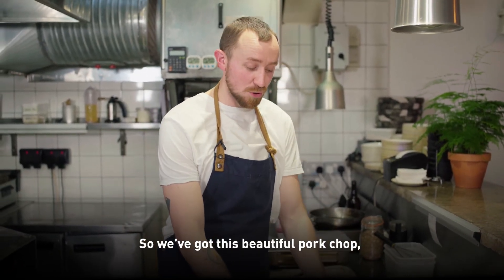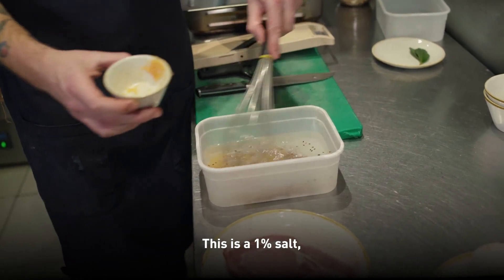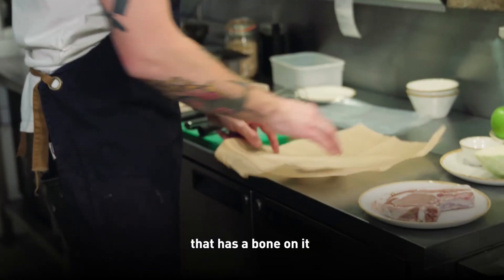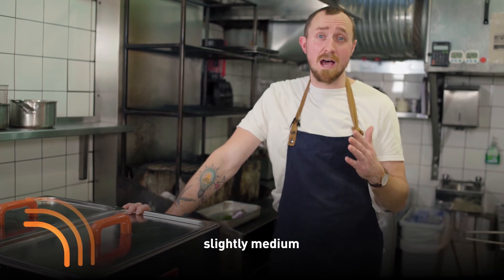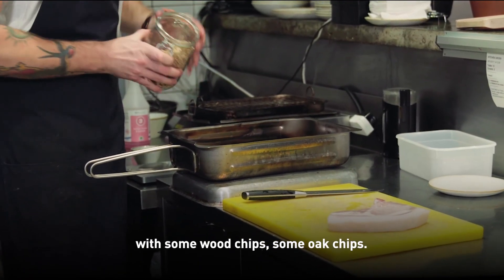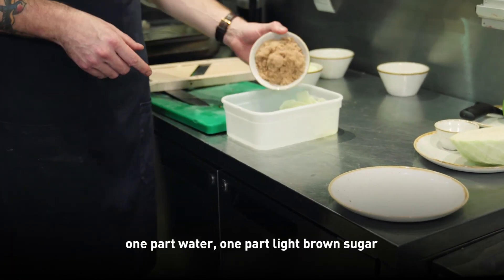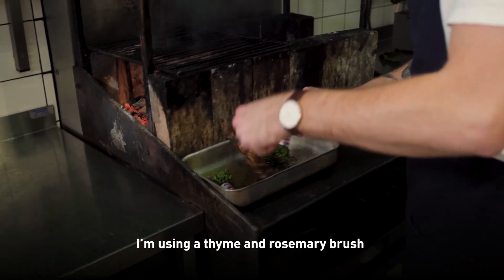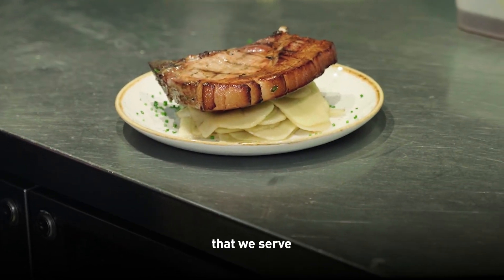Smoked Pork Dish with Apple and Caraway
This smoked pork dish recipe features the classic combination of pork and apple, two special ingredients found in most European dishes.